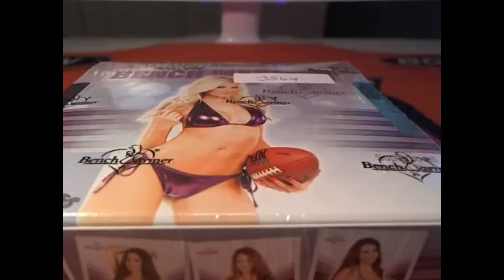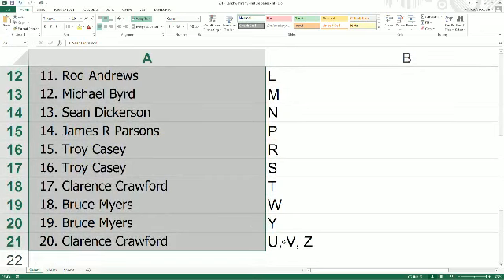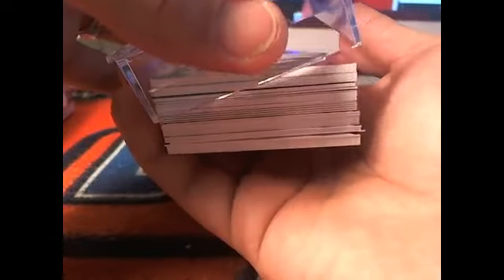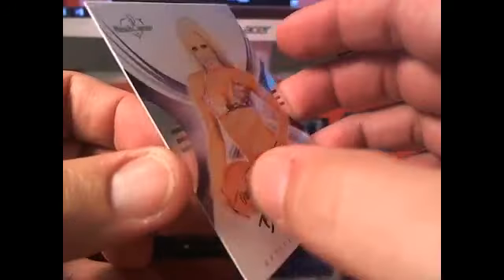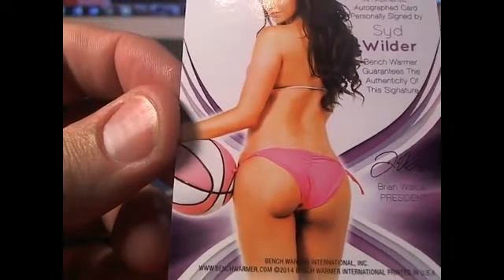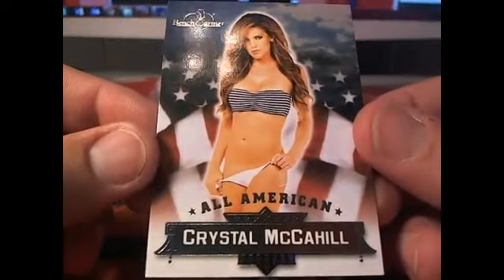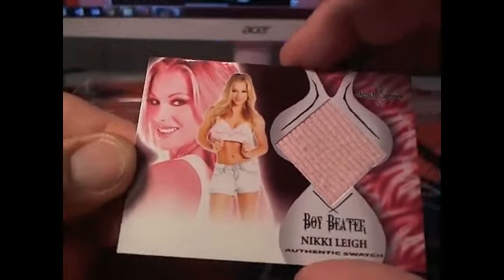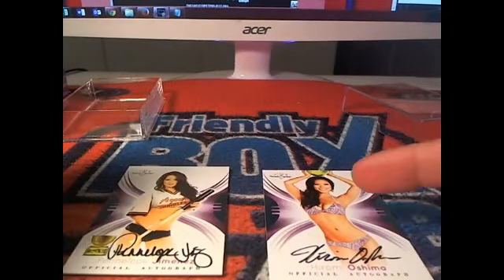2015 Benchwarmer Signature Series 3564